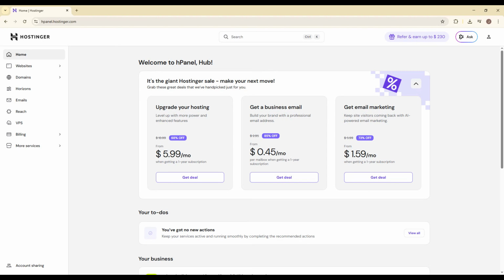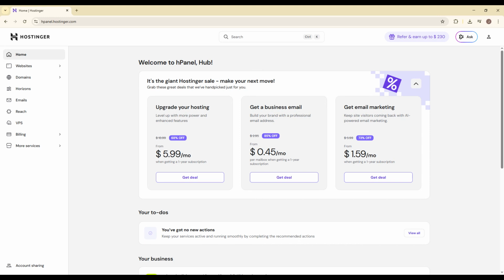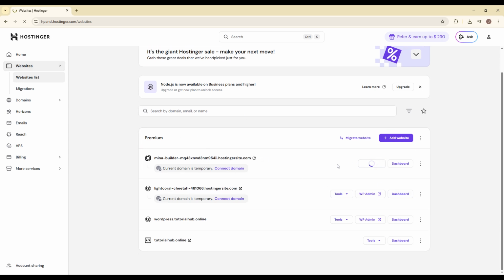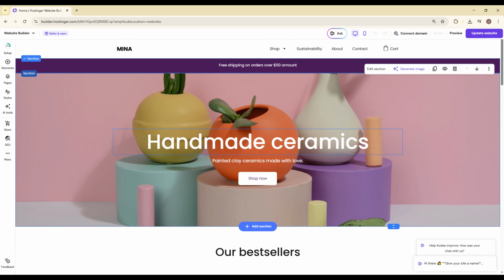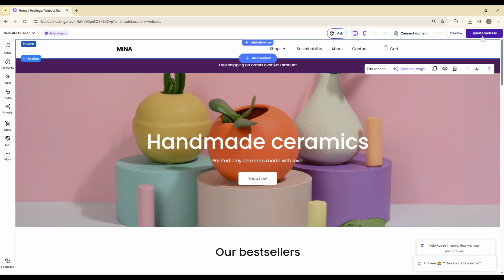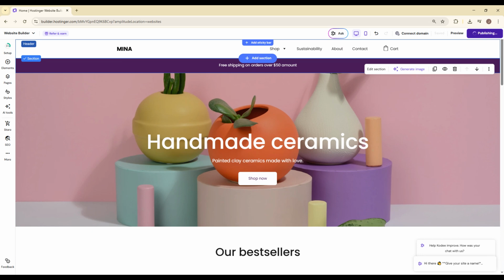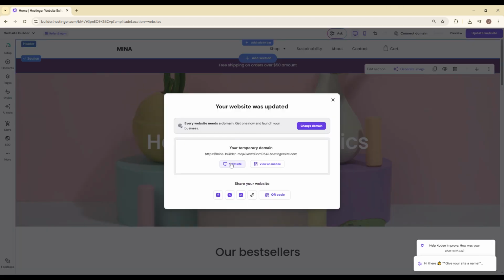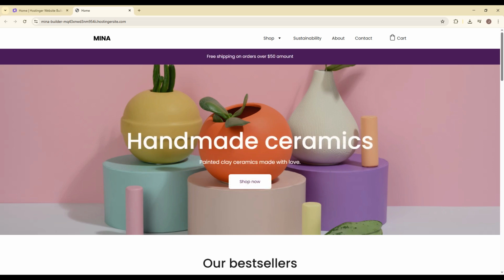How To Go Live On Hostinger (2026 Easy Guide)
Learn how to go live on Hostinger step by step and publish your website the right way. This beginner-friendly guide walks you through logging in, editing your site, and hitting publish.

Timestamps:
0:00 Introduction
0:32 Log in to Hostinger account
0:58 Go to Websites dashboard
1:18 Click Edit Website
1:45 Review your website before publishing
2:18 Click Publish button
2:40 Test your live domain